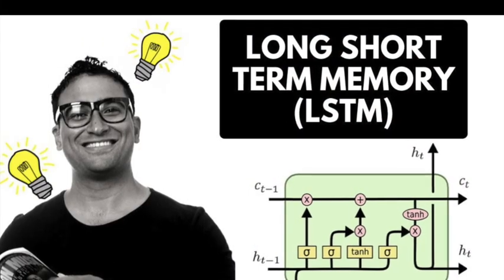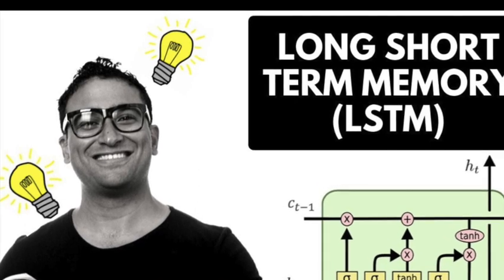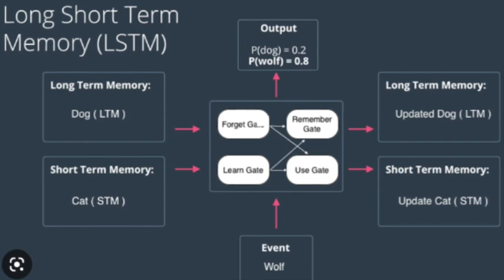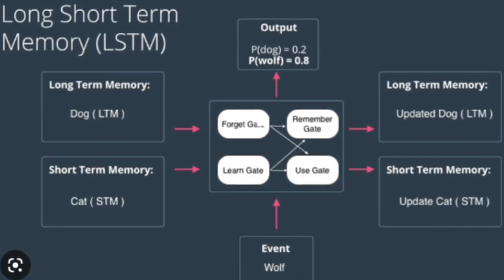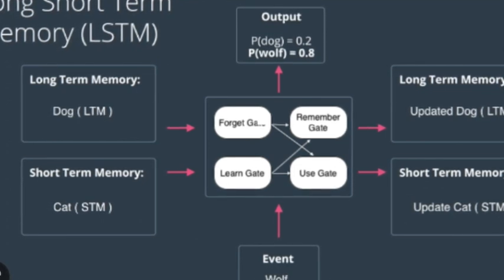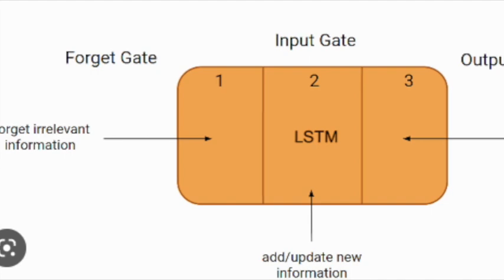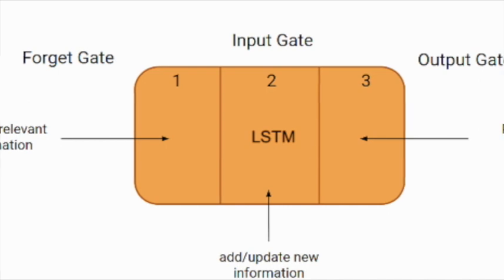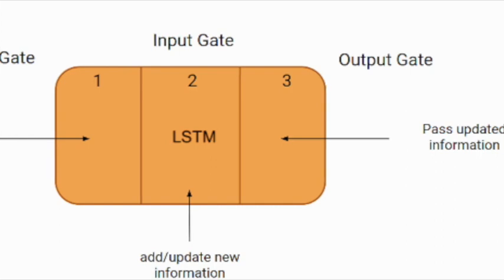Long short Term Memory Networks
This is how presentation can went wrong